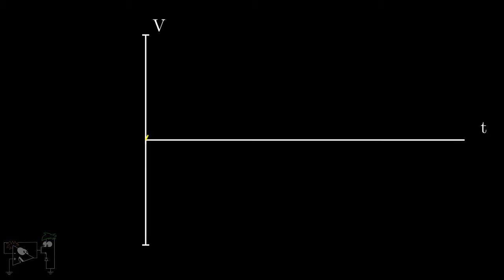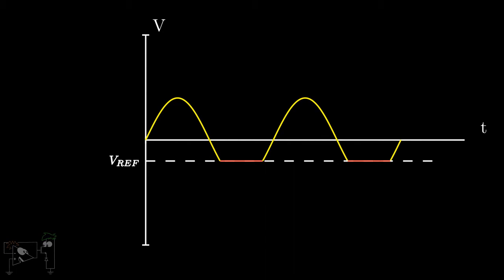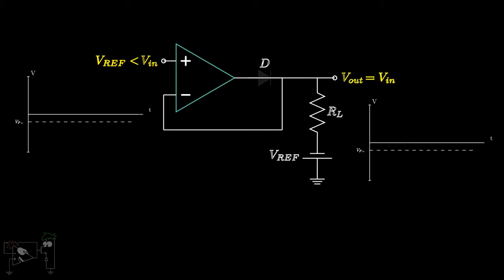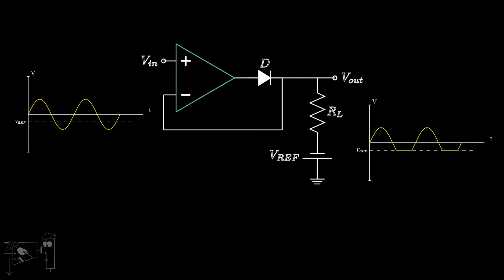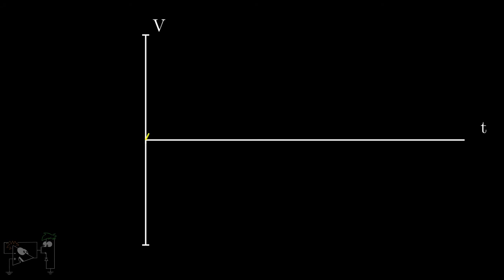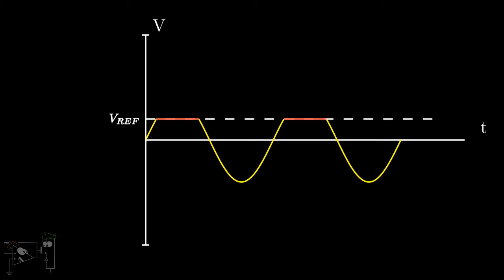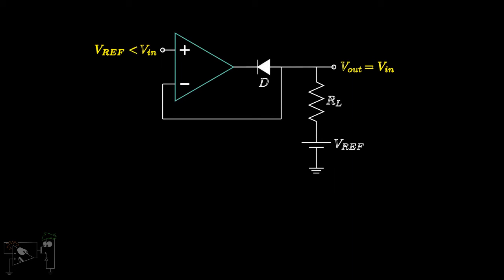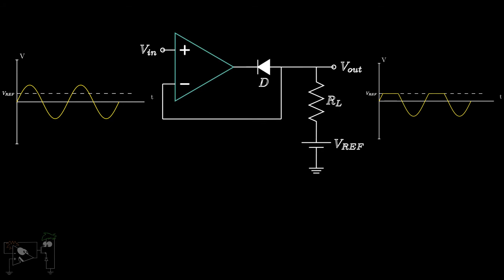21. Active Clippers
Clipper circuits are very useful circuits in analog electronics. Many signal transformations use these circuits. We'll see how a clipper circuit can be implemented using an op amp. We'll also see how this active clipper circuit functions better than the passive clipper circuit.